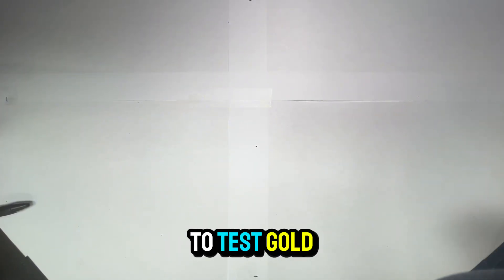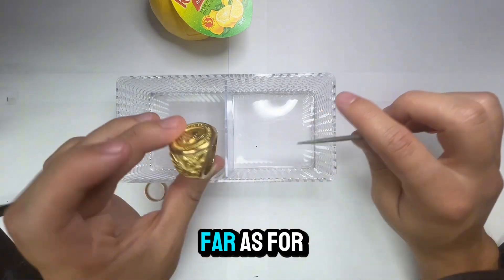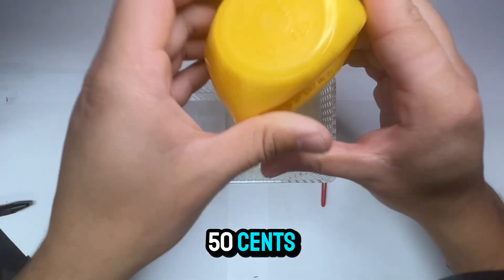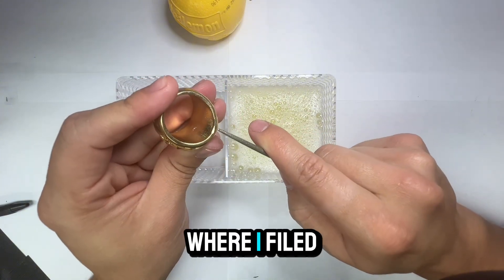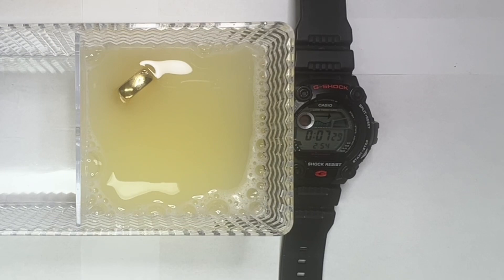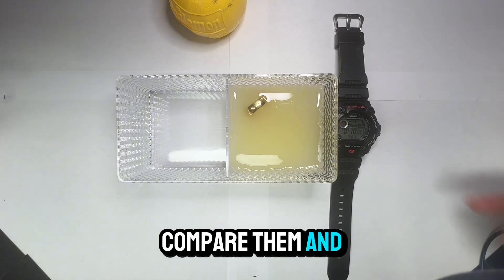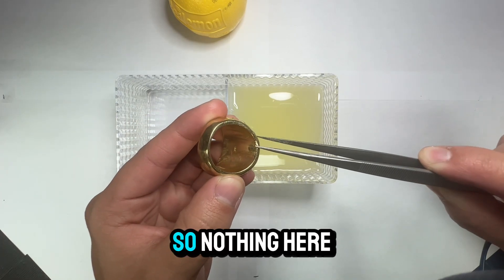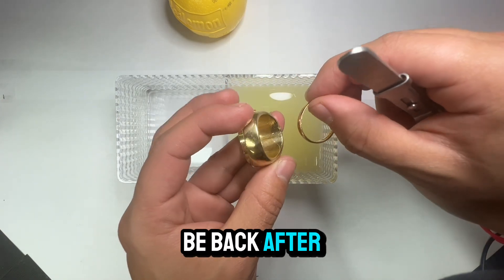How To Test Gold Jewelry At Home (DIY)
In this video, I'll show you how to test gold using lemon juice. We'll be using a real gold ring and a fake one to compare the results. Here's what you'll need: some lemon juice (fresh or pre-packaged), a container to hold the juice, and a tool to make a scratch or mark on the jewelry. It's important to scratch just enough to get beneath the surface layer, revealing what's inside.

After making the scratches, we'll submerge both rings in lemon juice and wait to see if there's any color change. Genuine gold should maintain its yellow color, while fake gold may show a noticeable change, depending on its material. After about an hour, we'll check the results and compare the rings.

While this method can work, it might take time and patience. For a faster and more effective test, I’ll also demonstrate how to use 14-karat testing acid. This method provides immediate results, making it a better option if you're looking for accuracy and efficiency.